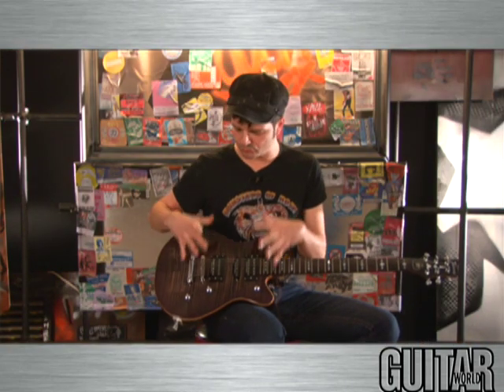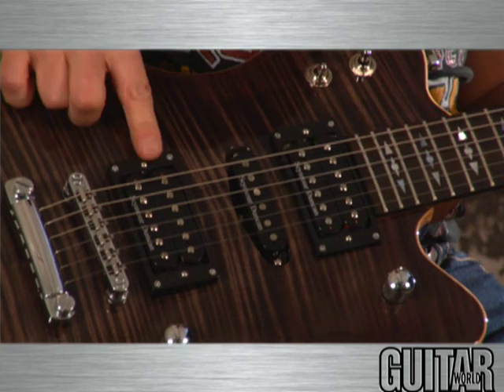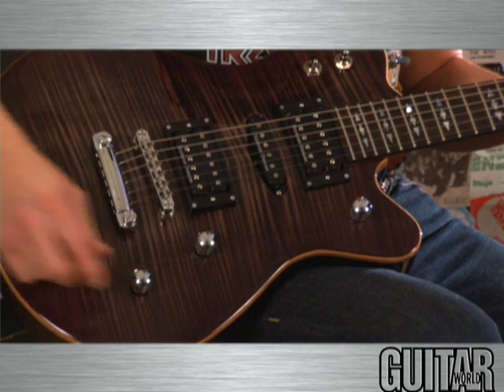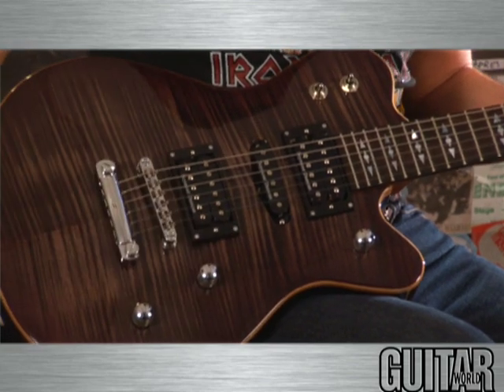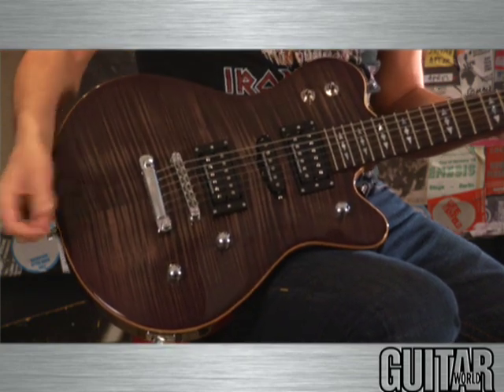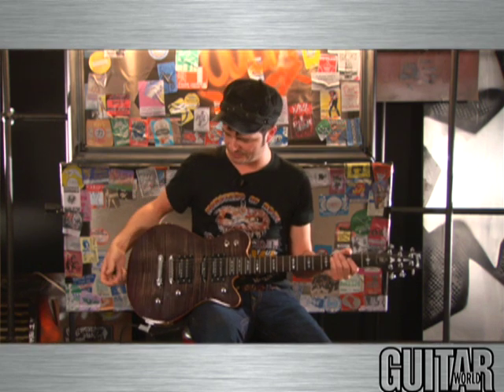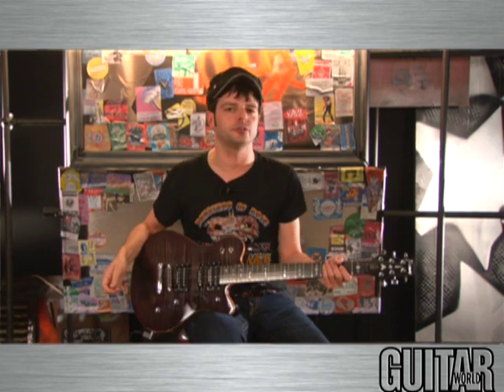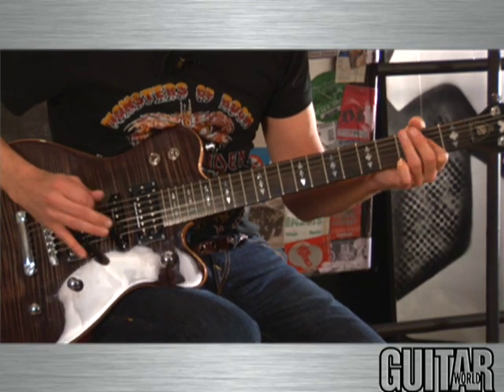Framus Panthera Studio Custom Electric Guitar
In this video Guitar World's gear editor Paul Riario demonstrates the features of the Framus Panthera Studio Custom electric guitar.